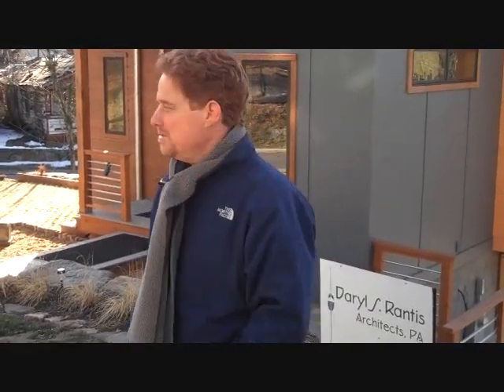Asheville Architect Daryl Rantis at Chicken Hill and talks Sustainability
Daryl Rantis Asheville North Carolina Architect is commited to building sustainable homes, environments and neighborhoods. Here are a few quick clips of a small area in Asheville under development on "Chicken Hill" just minutes from the center of downtown AVL. Building a beautiful community in the Asheville area and beyond is a key thought when Daryl gets ready to work with any client, whether a developer or homeowner who contracts him to have their home built.